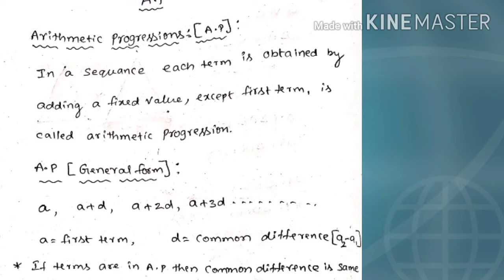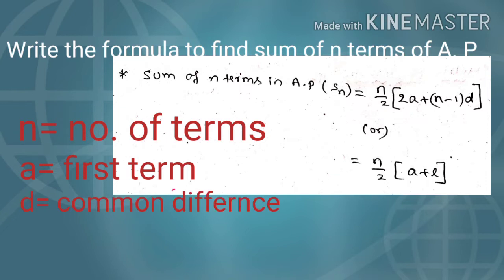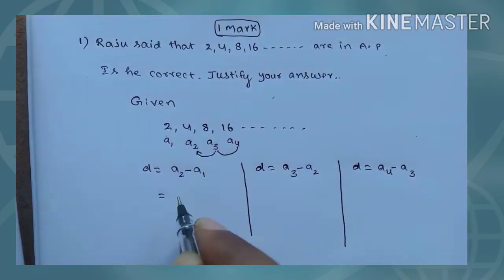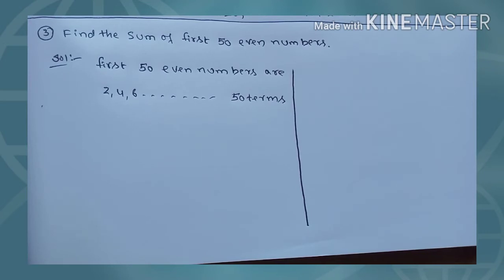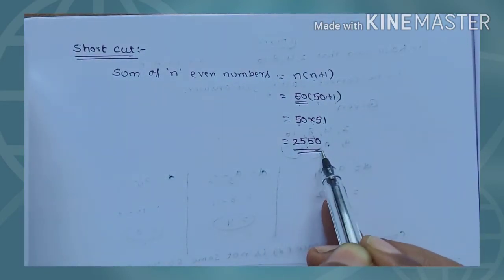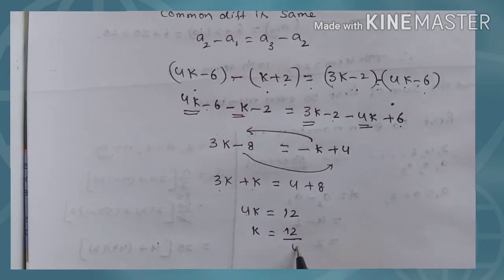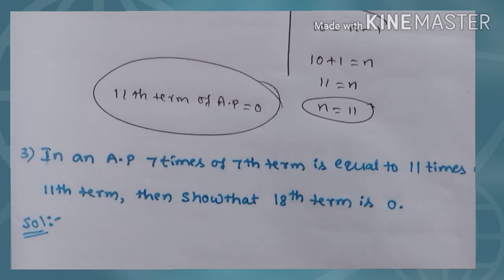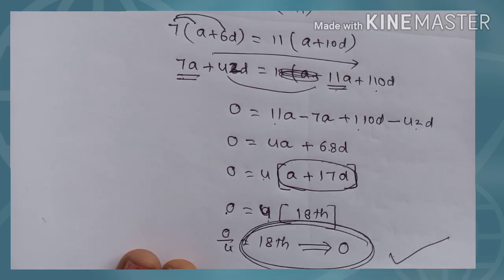Progressions short review with model problems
Short revision ap gp with 1, 2 marks with self assessment